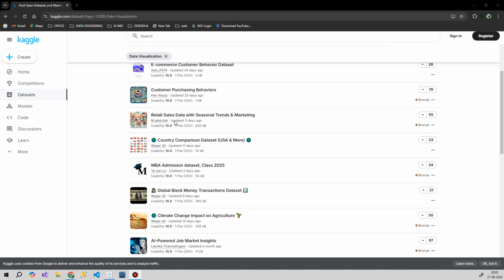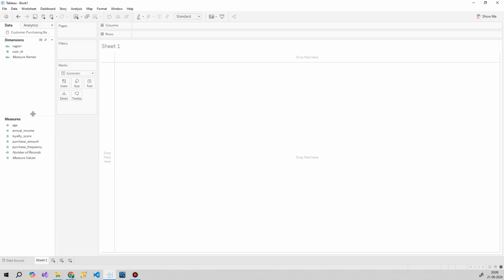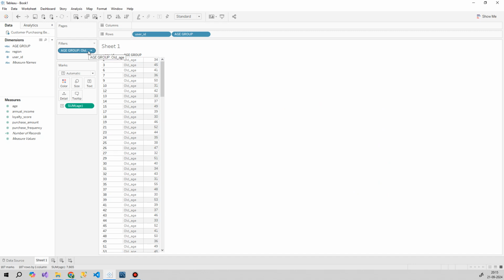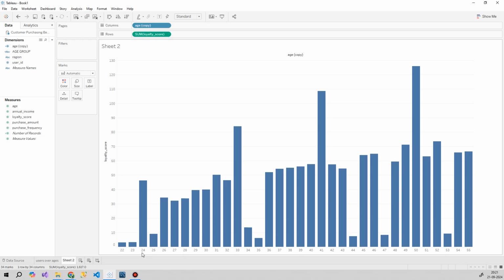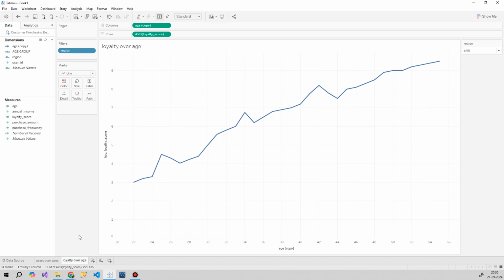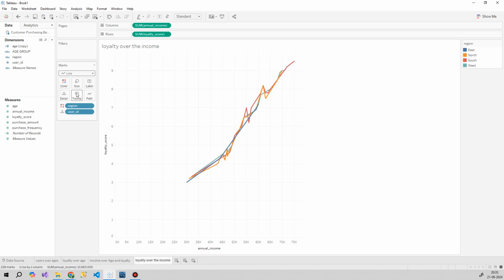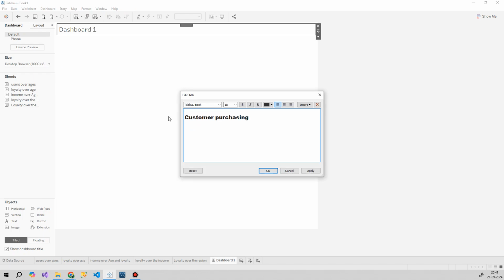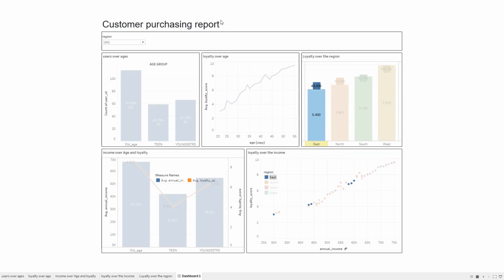End-to-End Tableau Dashboard Development for Customer Purchasing Analysis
In this video, I guide you through the complete process of developing a customer purchasing dashboard using Tableau. From data preparation to building dynamic visualizations, you’ll learn how to create a comprehensive dashboard that provides actionable insights into customer purchasing behavior. I’ll cover key steps such as data integration, creating KPIs, setting filters, and designing interactive visualizations. This is perfect for anyone looking to understand the end-to-end process of Tableau dashboard development. Whether you're a beginner or looking to sharpen your skills, this tutorial will help you master the essentials.